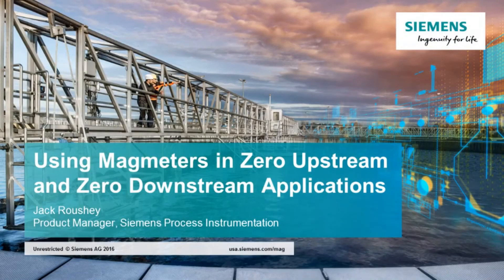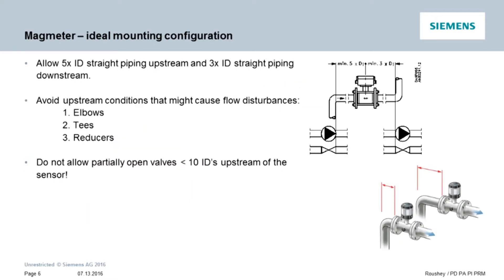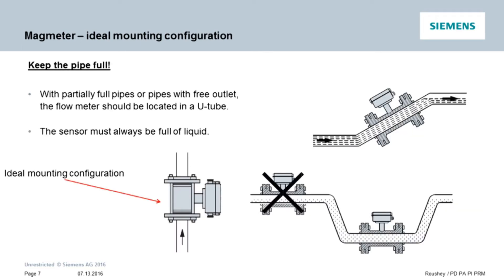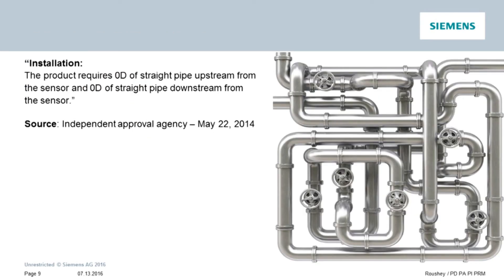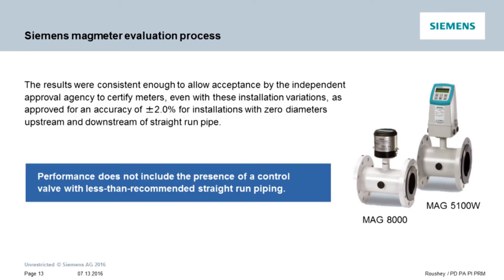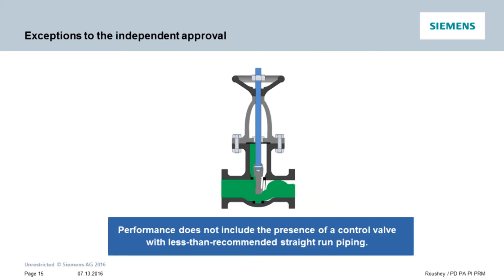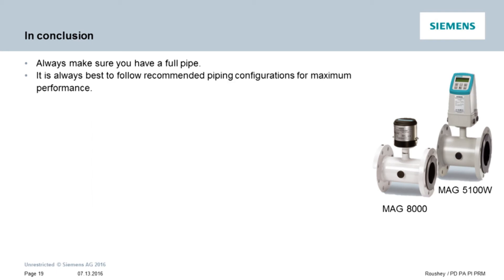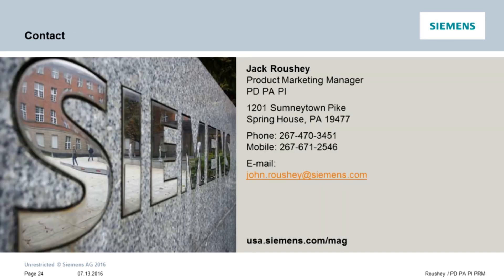Process Instrument Solutions - Siemens SITRANS F M MAGFLO 5100W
The SITRANS F M  MAGFLO 5100 W with it's patented liners of hard rubber NBR or ebonite and EPDM is a sensor for all water applications such as ground water, drinking water, cooling water, waste water, sewage or sludge applications.

All other products from Process Instruments can be found on our website;